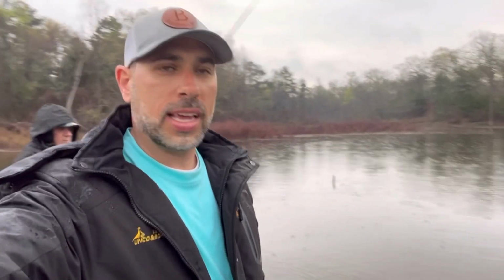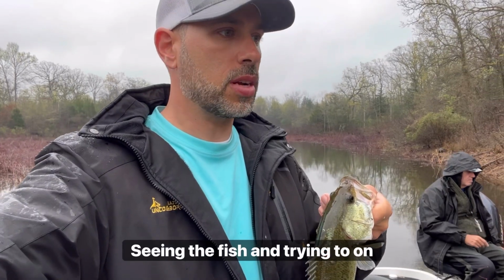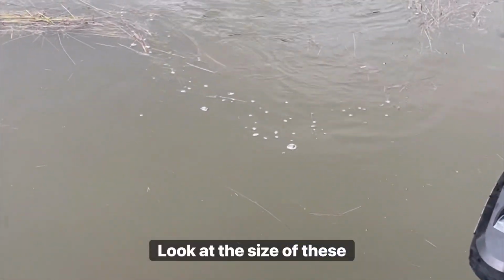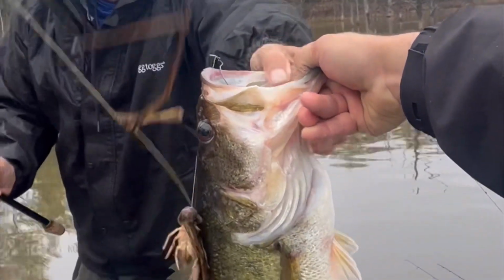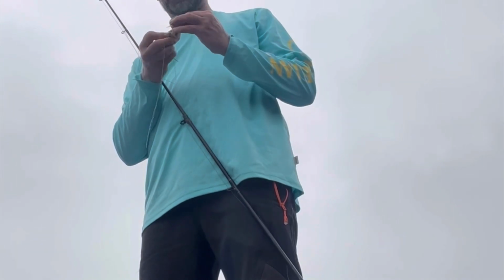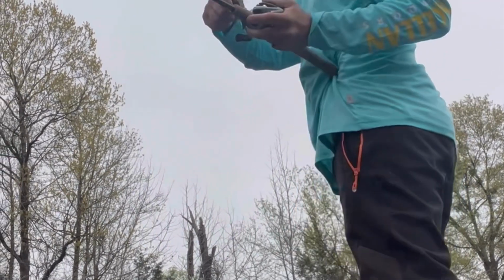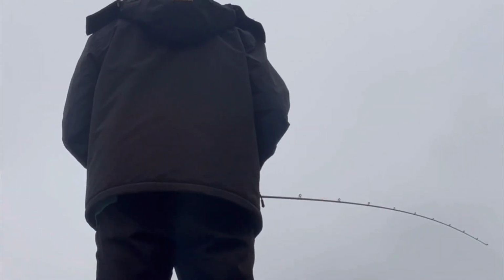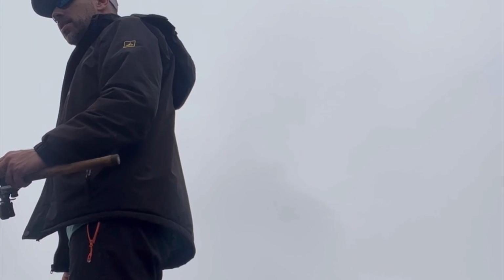Fishing Lake Fork in March 8th 2023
Fishing was slower than normal.
Had to move around to find the fish. Weather was cold and rainy. Bass are moving on the beds. Both males and females. You will find the bass all the way in the back of coves and creeks. 6inch-2’ of water.
Chatterbaits, paddletail minnows, frogs, senkos and creature baits in natural colors worked well today.
It’s still tough fishing but any day you can catch a monster!

Get ready to channel your inner angler and unleash your fishing creativity like never before! So gather your gear and let's hit the water together. Remember, you're not just fishing, you're creating memories!